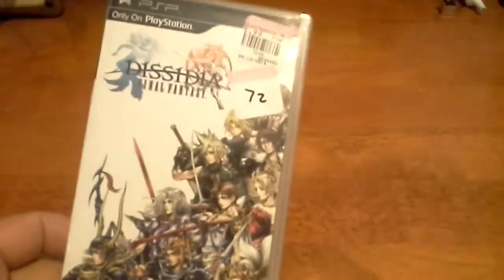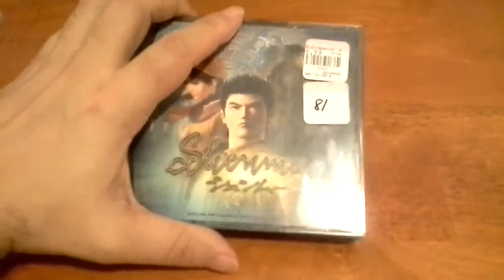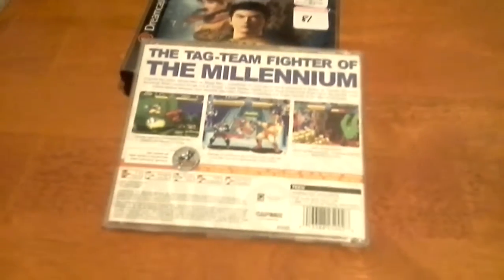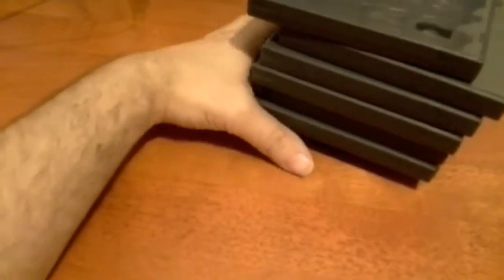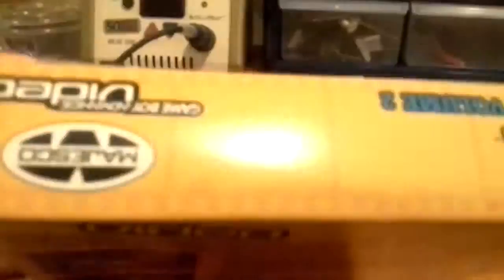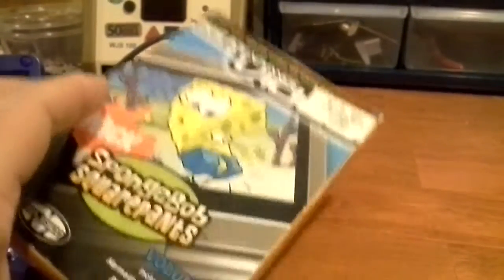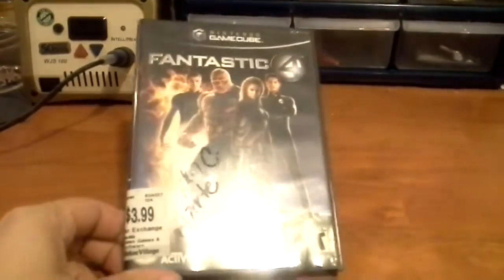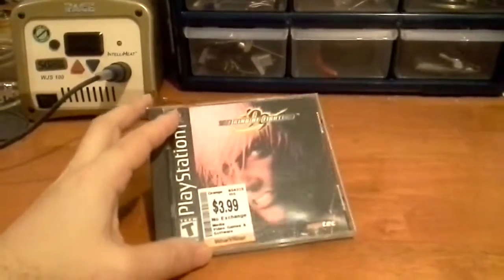Weekend Gaming Pickups 11 (4/13/14) Come out and play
I kept my spending sane this week. Got some Dreamcast games this time around. This weeks tally:

Dreamcast:

Shenmue -$7
Marvel VS Capcpom -$5

PS1:

King Of The Fighters 99 -$4

PSP:

Dissidia Final Fantasy -$6

Xbox:

The Warriors -$3

GBA:

Spongbob Squarepants vol 2 (complete) -$4

Misc:

7 DS game cases -$3

Gamecube:

Fantastic 4 -$2